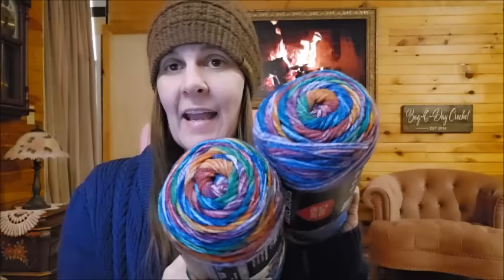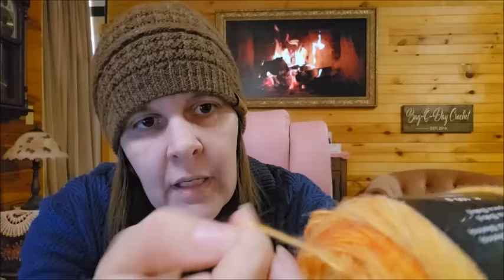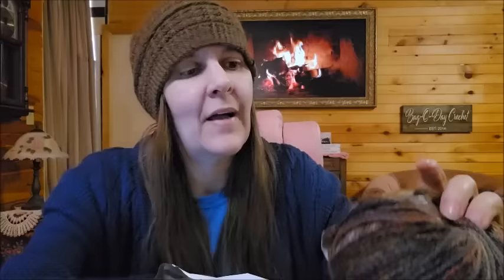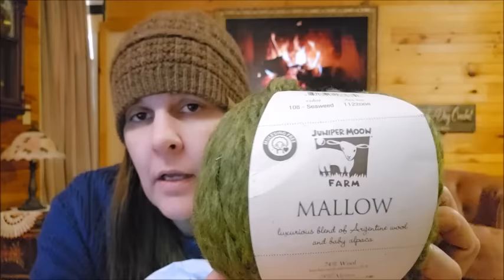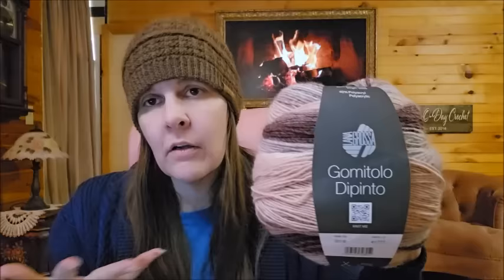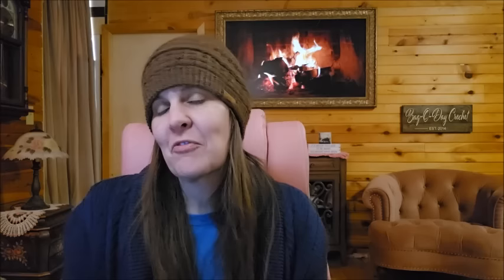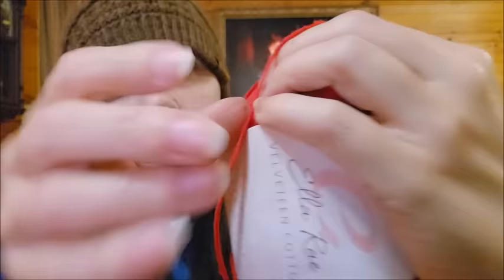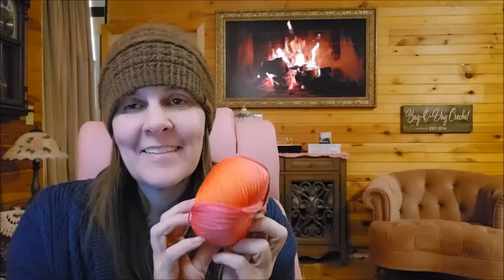The Most Unappealing Yet Interesting Yarn I've Seen - Yarn Haul